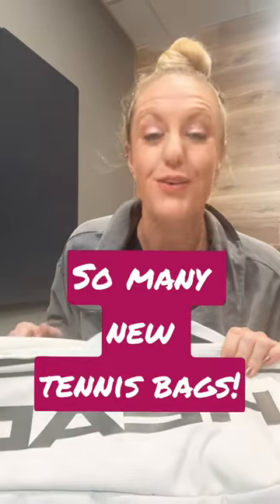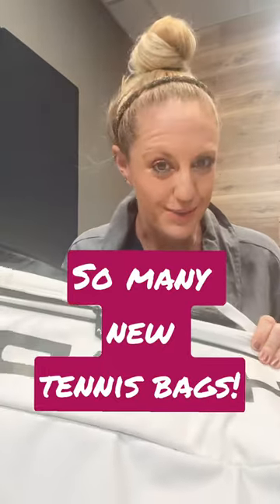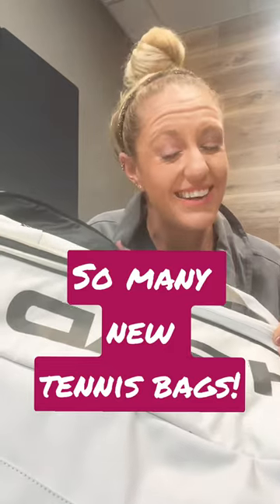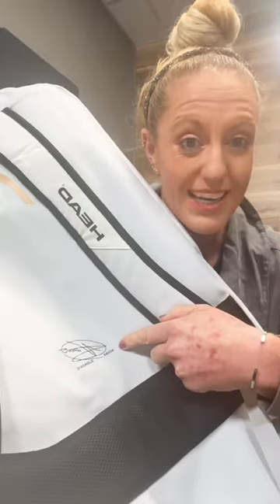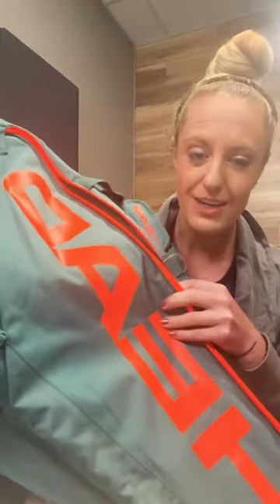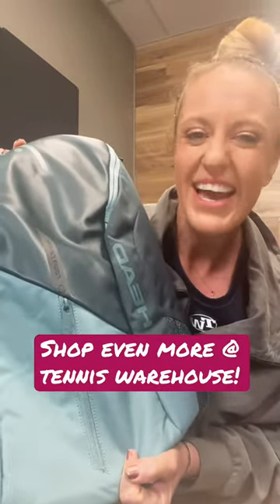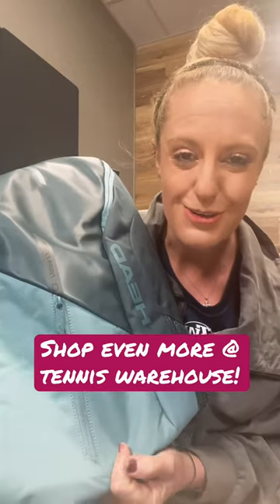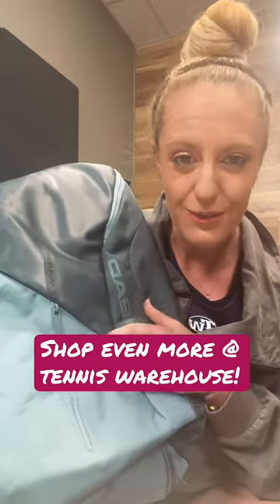Take a closer look at the NEW lineup of HEAD tennis bags for 2023!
We just got a ton of new TENNIS bags in stock and are loving the 2023 lineup of HEAD Tennis Bags!